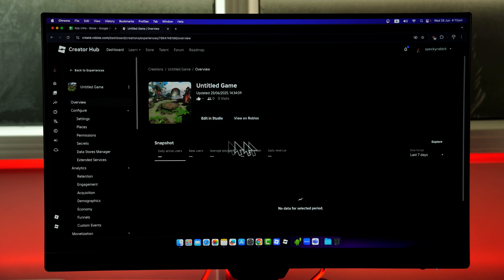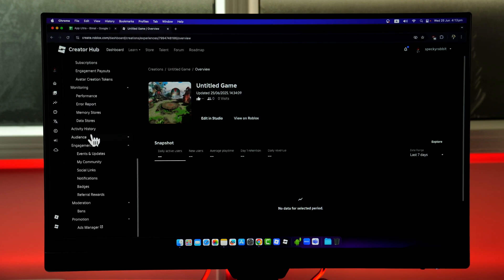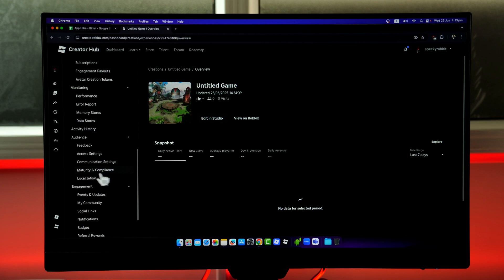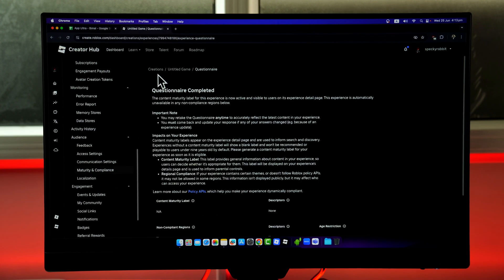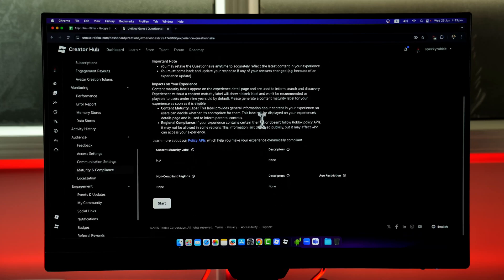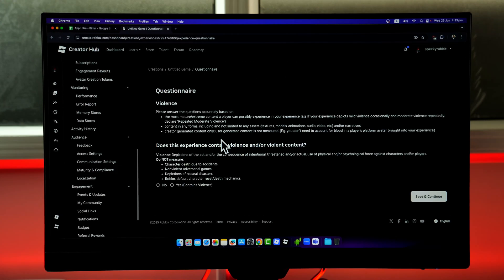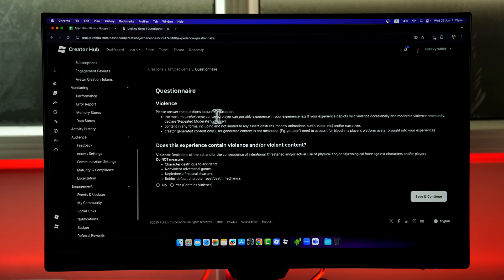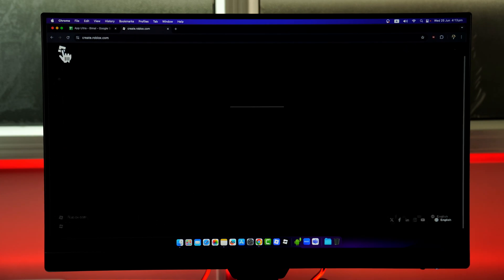How To Set Age Guidelines on Your Roblox Game (Maturity Rating)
Setting an age guideline or maturity rating for your Roblox game is an important step to ensure the right audience can access your content. Roblox uses a system that allows developers to assign maturity ratings to their games by answering a content questionnaire. This helps the platform categorize experiences based on their suitability for different age groups, improving safety and compliance across all user profiles.

and log into your account. Once logged in, click on the "Create" tab located at the top of the page. This takes you to the Creator Dashboard. From the left-hand menu, click on "Creations" to view your published and unpublished games. Select the experience you want to assign a maturity rating to.

After selecting your game, you'll be taken to the game's overview or details page. On the left side, find and click on "Audience." Within this section, you'll see a sub-option labeled "Maturity and Compliance." Click on it to begin the process.

Here, Roblox will present a series of questions designed to evaluate the content of your experience. These may include whether your game features violence, strong language, or other themes that might not be suitable for all audiences. Scroll through the list carefully and select the "Start" button when you're ready to begin. Complete the questionnaire as accurately as possible. Your answers will help Roblox automatically assign the correct age rating to your game (such as "All Ages," "9+," "13+," etc.).

Once you finish and submit the form, your game's maturity settings will be updated based on the responses. You can always revisit this section if you make changes to your game that affect its content rating.

Timestamps:
0:00 Introduction
0:20 Navigating to Create and selecting a game
0:43 Opening Audience and Maturity settings
0:56 Completing the content questionnaire
1:04 Conclusion